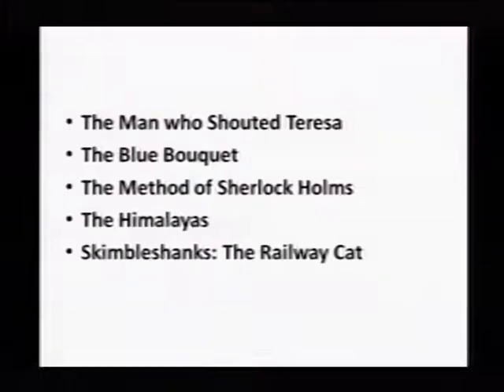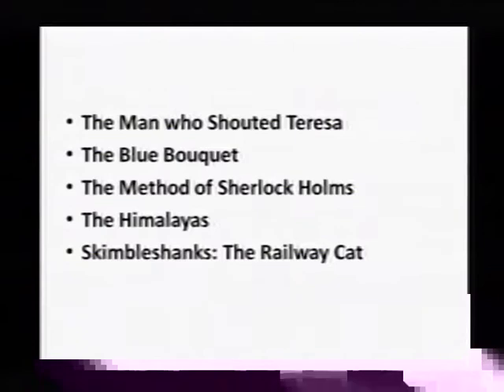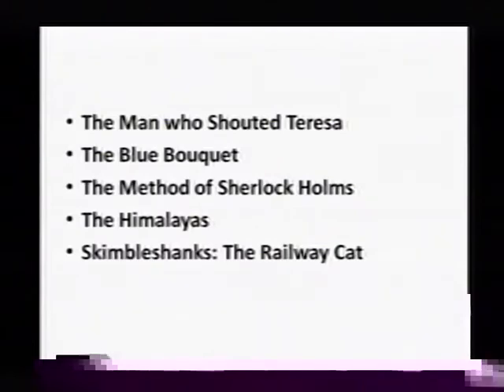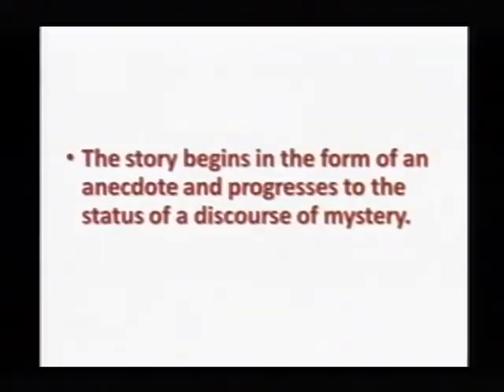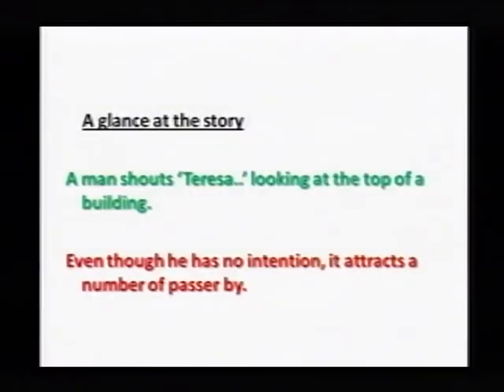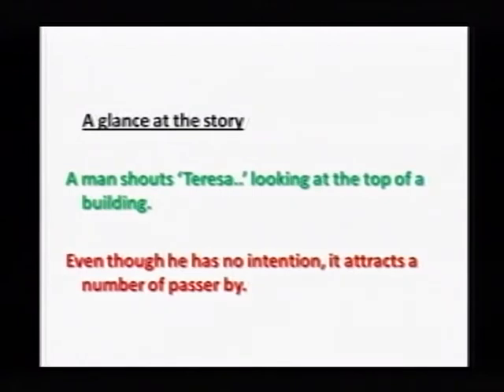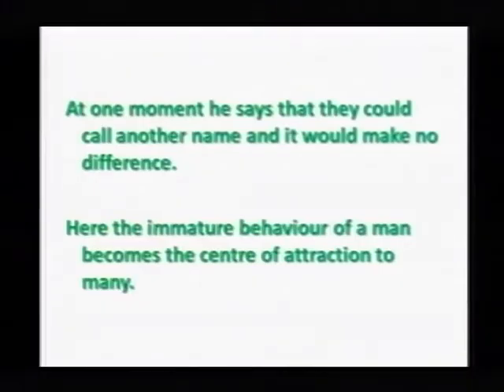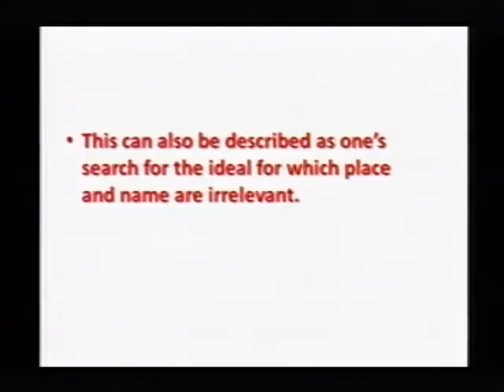SSLC Orukkam-English Part 07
"SSLC Orukkam": A program by IT@School-Victers Educational Channel, for those who are preparing for SSLC examination. This program is produced and will be telecasting as three phases Viz. Detailed study,Revision and Sample questions.

Producer: Santosh PD, Asst Producer: Shahid,  Camera: Gireesh Kumar M.B,Biju.R  Editing: Sukumaran.P, Murali, Camera Assistant: Manoj Nettayam,Roshan, Light Assistant: Renju.R

Graphics and Animation: Praveen, Shanoj.

IT Consultant: S.Narayana Swami, Video Processed and Uploaded by: Syed Shiyas.